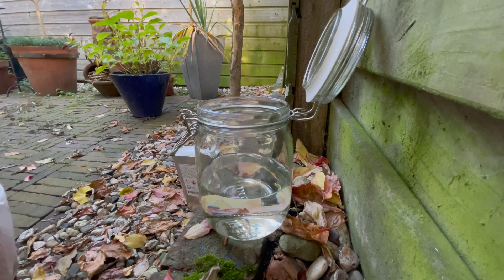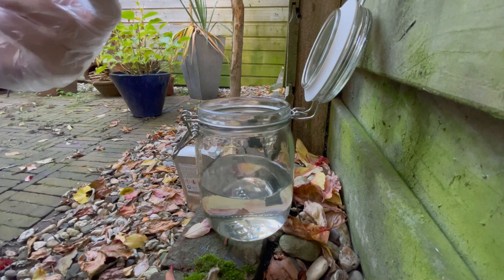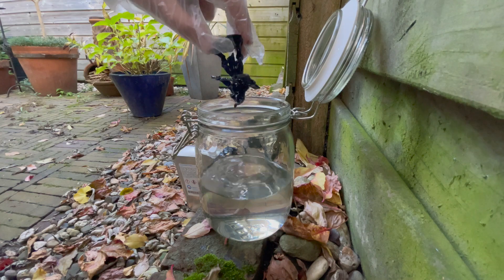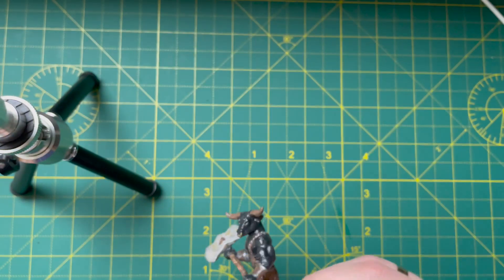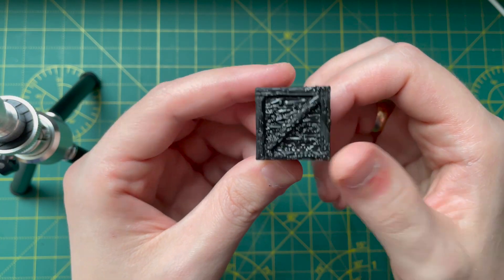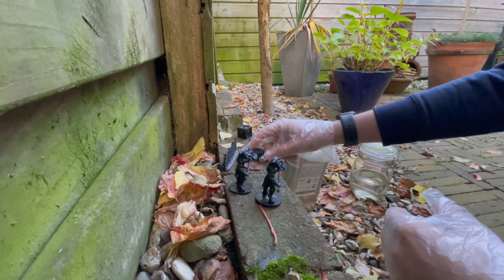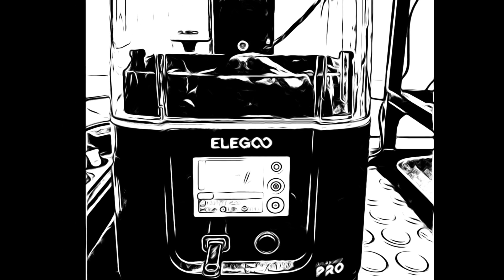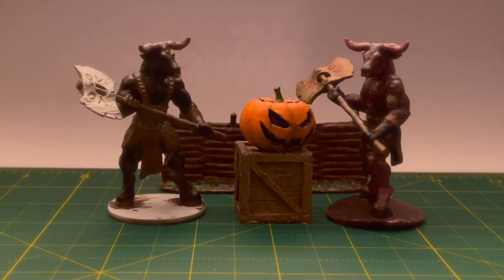How to smooth PLA FDM 3D Prints?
A chemical method for post-processing PLA plastic after 3D printing on an FDM printer.
For this video I used Dichloromethane. No special brands or something like that - so you can check in your local stores or online.

If you have any advice, I'd be glad to hear it.
That way I know I'm moving in the right direction.